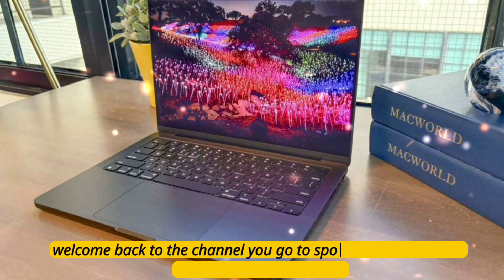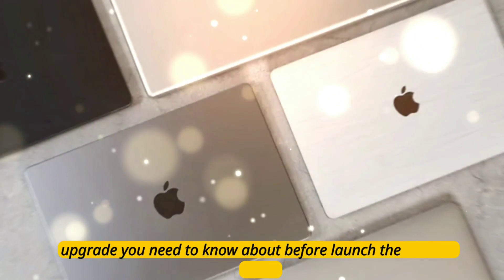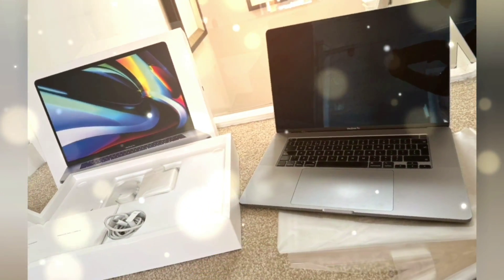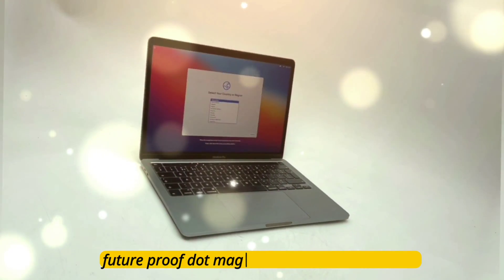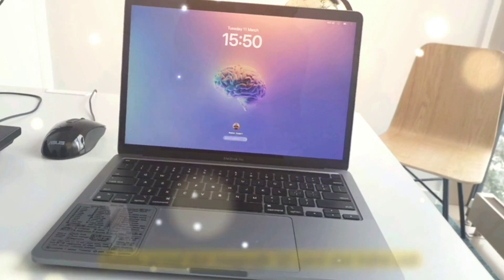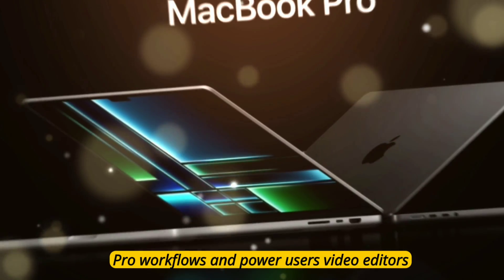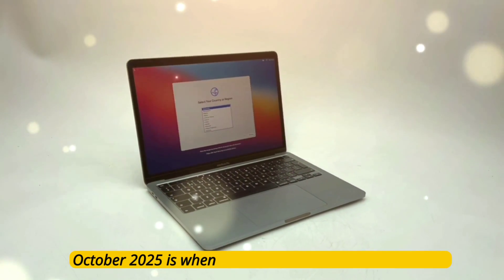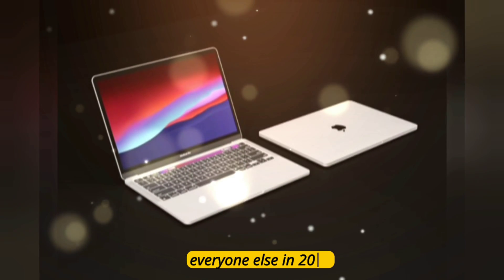MacBook Pro M5 2025 - LEAKS & RUMORS You Cannot Miss!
The future of MacBooks is here, and it's smarter than ever!

 In this video, we dive deep into the latest leaks and rumors about the upcoming M5 MacBook Pro, compare it with the M4 Pro MacBook Pro, and break down everything you need to know about Apple's next-gen silicon.

💻 From 14-inch MacBook Pro updates to the M4 and M5 chip performance, this video covers it all. We’ll also look at how Apple Intelligence will play a crucial role in the new macOS experience and what that means for the future of MacBooks, including the MacBook Air M4, Mac Studio, and even the Mac Mini.

✅ Topics covered:

M5 MacBook Pro release date & specs

M4 Pro & M4 Max performance benchmarks

MacBook Air M4 vs MacBook Pro M4 Pro

Apple Intelligence integration

MacBook design changes and display tech

What the future holds for Pro users and creators

Tech trends that Apple is leading in 2025

📅 Whether you're a student, creator, developer, or just an Apple fan, this is your complete guide to the MacBook evolution.